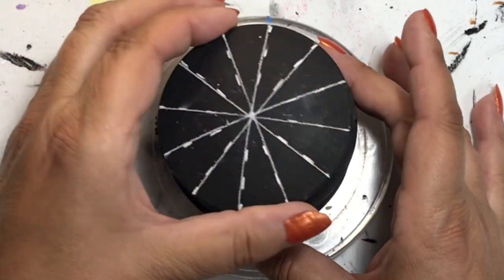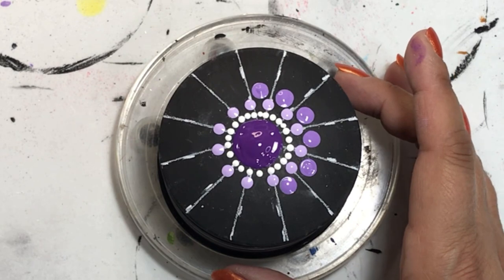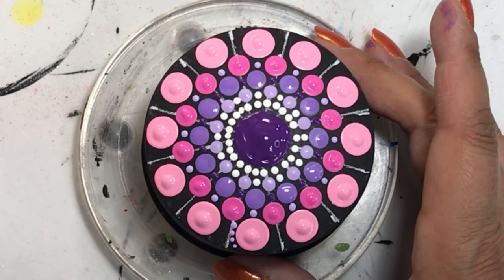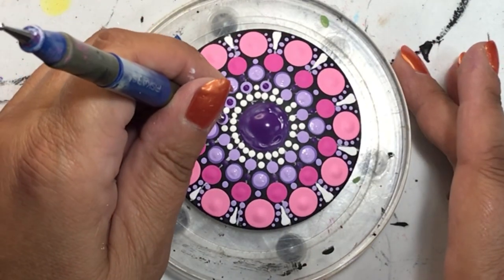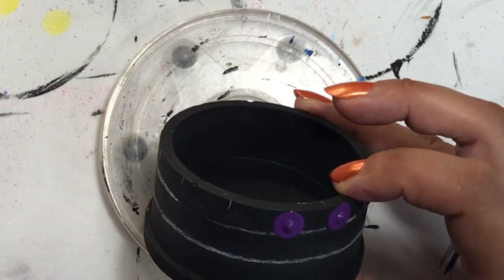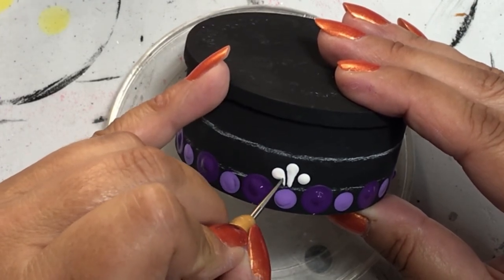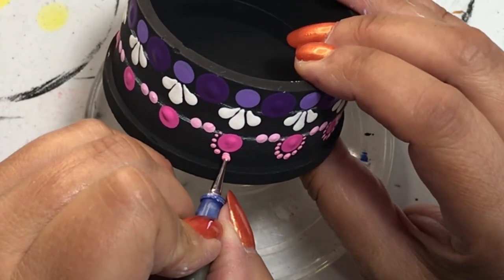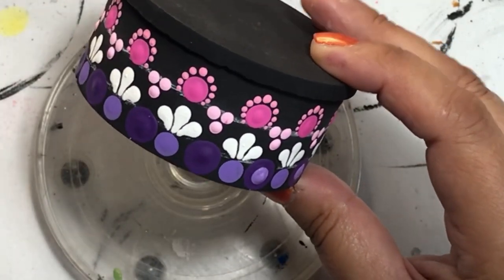How to paint a dotted mandala!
Welcome to Rock Painting Tutorials for Beginners Guide Channel - This easy rock painting idea is great for beginners!  I love painting rocks and have been painting for over 20+ years, and been creating tutorials for over 2 years!  I enjoy helping you get inspired with new, easy and fun painting ideas! Round Trinket Box-Dotted Flower

paint colours I used in this tutorial are:

DecoArt - Black, White, Bubblegum Pink, Metallic Purple Pearl
FolkArt - Violet Pansy, Parisian Pink
Delta -
Apple Barrel - Petunia Purple
Americana -
Craft Smart - Metallic Pink Tourmaline

3.8 inches/9.6 cm wide
1.3 inches/3.3 cm tall

Culinary Torch

40 pcs Finger Sponge Daubers

100 Pack Disposable Eyeliner Brushes